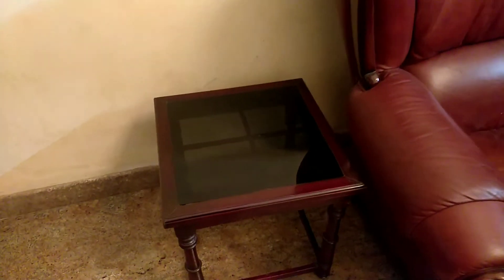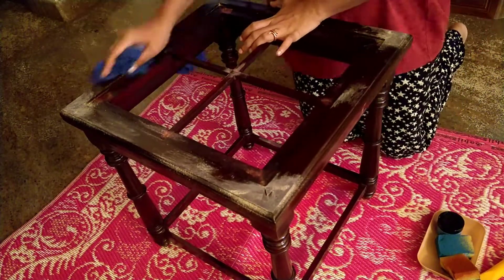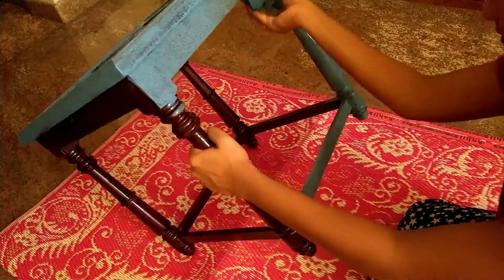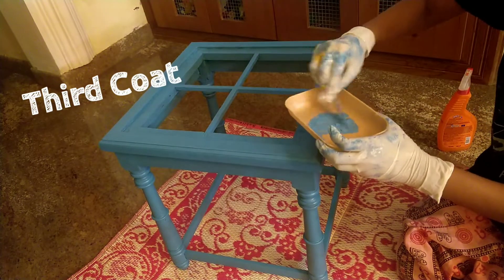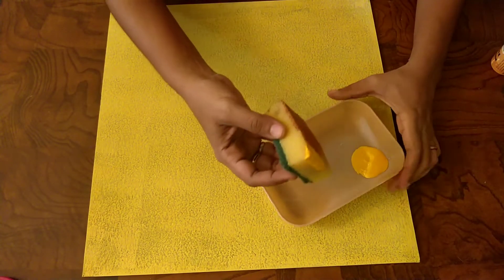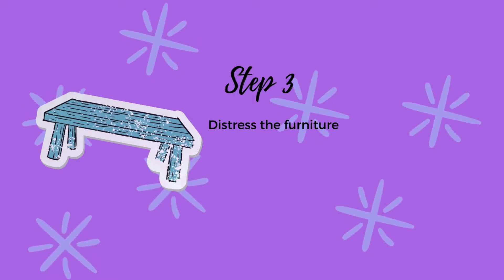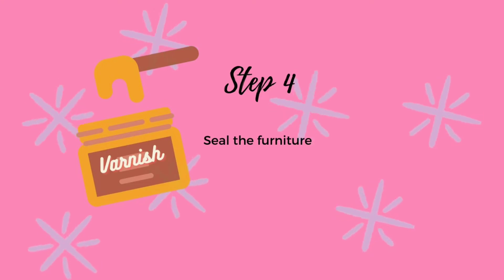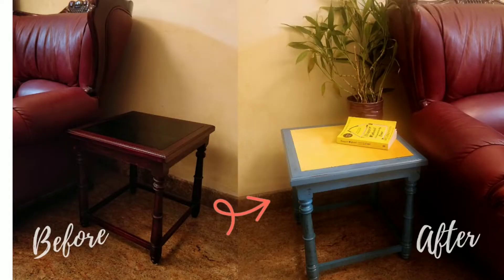How to Chalk Paint Furniture (Beginners Guide) | DIY WithMe | DIY Old Furniture Makeover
This project has been on my mind for years now. I finally decided to give it a go and I was so amazed to understand how easy it was to work with chalk paint. Its extremely forgiving so you can just paint and re-paint if you dint like a shade! In my video today I picked up an end table which is of solid wood with a glass top and transformed it into a chic and trendy looking end table. This furniture makeover added the much needed pop of color to my room. Rest assured this is definitely not my last furniture makeover! 😉

Teal Blue Chalk paint
White Chalk Paint
Yellow Chalk Paint

Sealer:
Indigo Sleek Interior Top Coat(Matt Finish) - Any paint shop